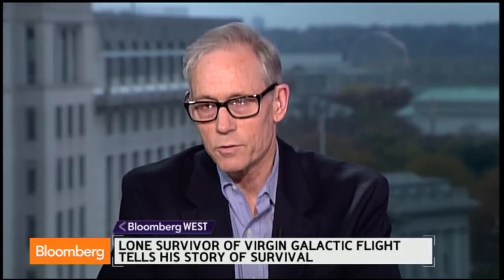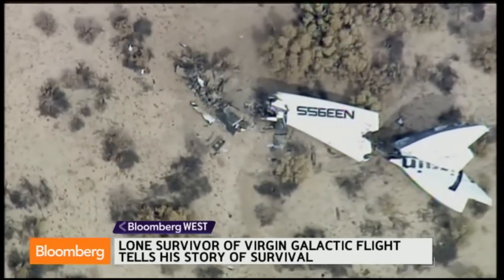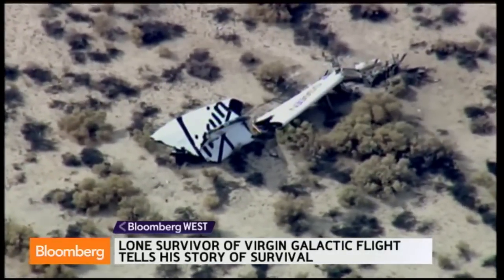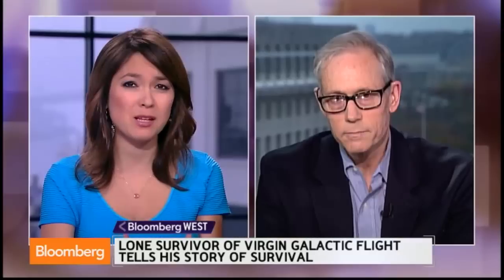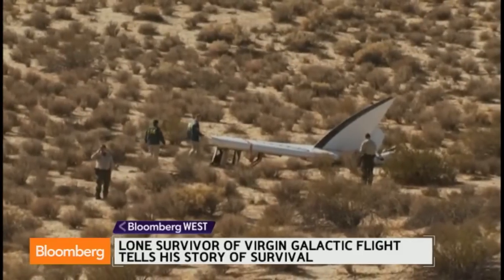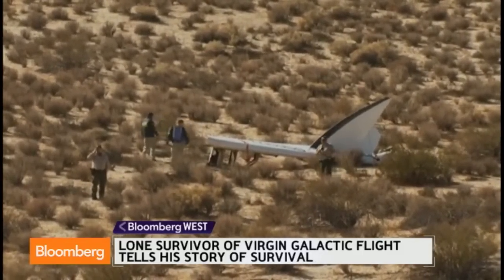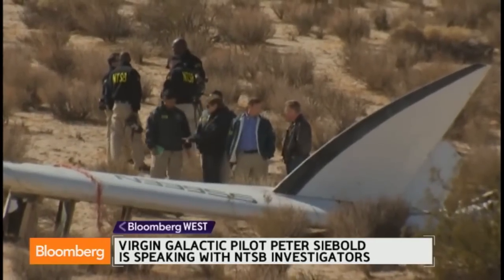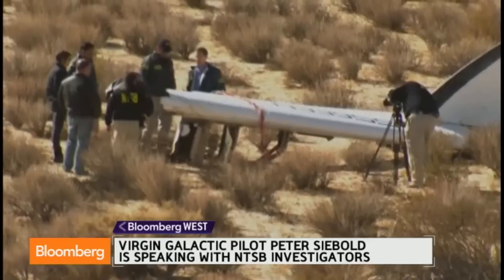Virgin Galactic Survivor Says Parachute Opened Itself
Nov. 13 (Bloomberg) -- The lone survivor of the Virgin Galactic crash is out of the hospital and telling a harrowing story of how he was flung from the spacecraft and only saved when his parachute automatically deployed. Bloomberg’s Alan Levin speaks on “Bloomberg West.” (Source: Bloomberg)

"Bloomberg West" is the only daily news program focused exclusively on technology, innovation, and the future of business. Featuring Bloomberg's Emily Chang and Cory Johnson broadcasting live from Bloomberg's headquarters in San Francisco, the show covers the latest headlines and trends out of Silicon Valley, including earnings, product releases, startups, IPOs, venture capital, angel investing, social media and company news on tech titans such as Apple, Google, Yahoo!, Twitter, IBM, Samsung, Microsoft, HP, Dell, LinkedIn, Facebook, and more. Additionally, through live interviews and on-location reporting, "Bloomberg West" covers technology titans and leaders such as Tim Cook, Marissa Mayer, Sheryl Sandberg, Larry Page, Eric Schmidt, Reid Hoffman, Mark Zuckerberg, Jack Dorsey, Reed Hastings, Dick Costolo, and Jonah Peretti.

"Bloomberg West" broadcasts twice daily at 1pm ET/10am PT and 6pm ET/3pm PT. For a complete compilation of Bloomberg West videos,

Watch "Bloomberg West" on TV, on the Bloomberg smartphone app, on the Bloomberg TV + iPad app or on the web